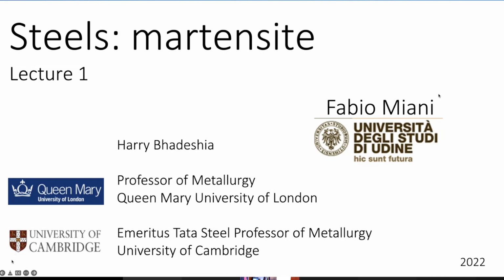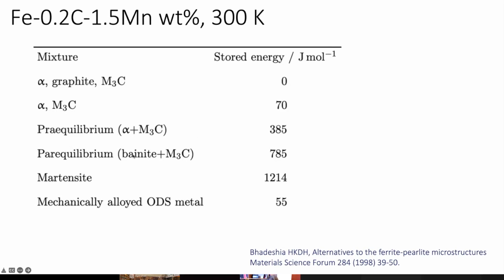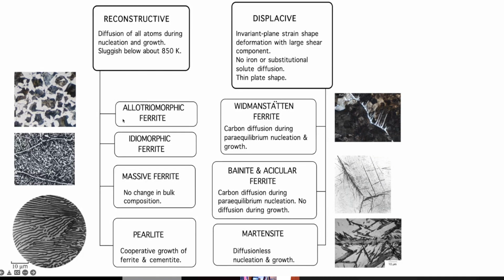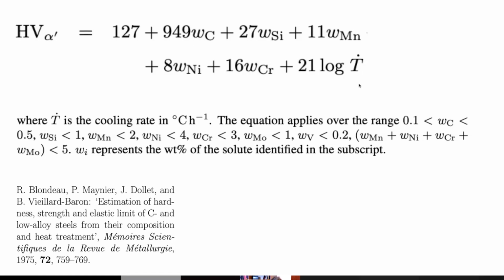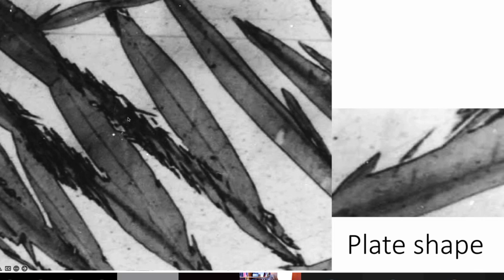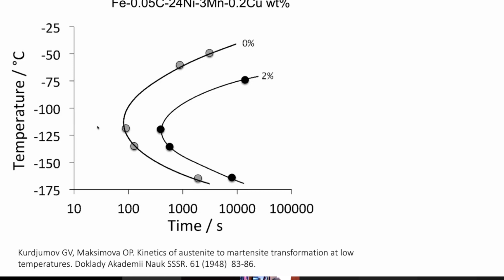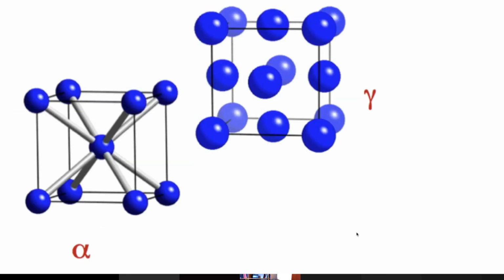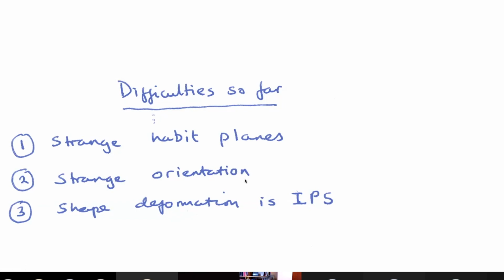Steels 2022: martensite, Lecture 1 of 11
The characteristics of martensite in steels, are explored in some depth, beginning with a scheme that quantitatively defines the temperature and driving force domains where reconstructive and displacive transformations are expected.  The martensite-start temperature, the plate shape, observation of the shape deformation, the consequences of the shape deformation, the irrational habit plane, the irrational orientation relationship, the athermal and isothermal transformation behaviours etc. It ends with some difficulties, that are resolved in the lecture that follows.

This series of lectures is organised by Professor Fabio Miani of the University of Udine in Italy.